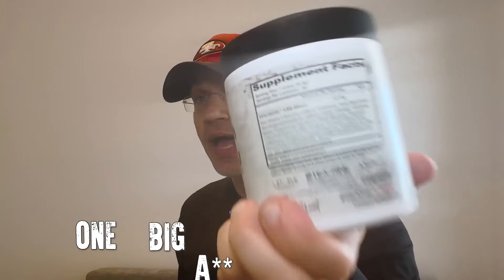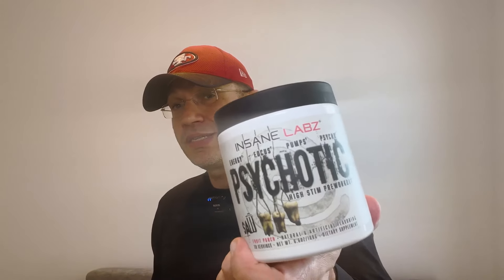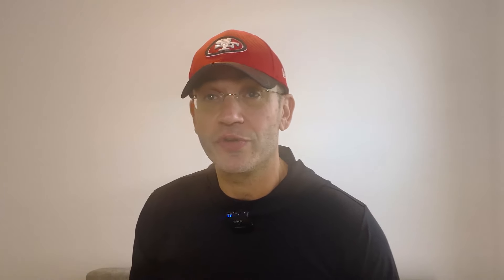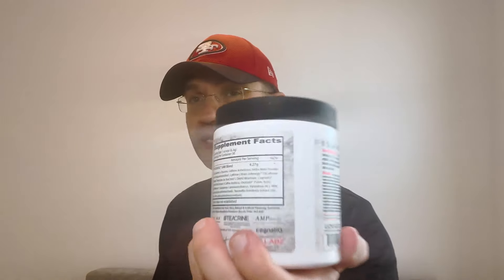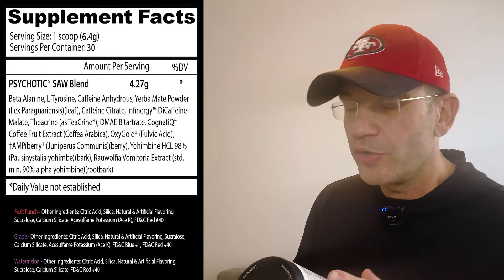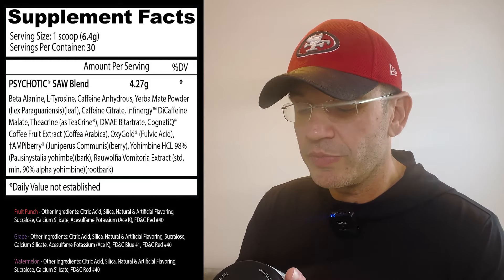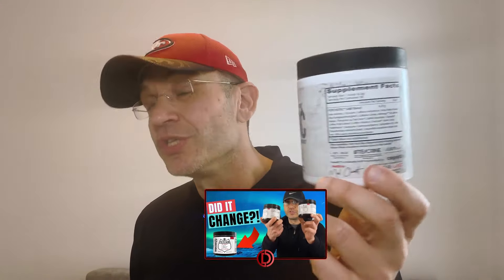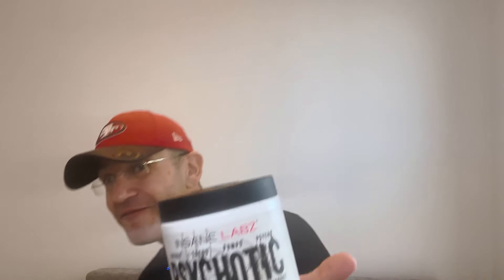THEY MUST BE CRAZY 🪚 PSYCHOTIC SAW PRE WORKOUT REVIEW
Psychotic SAW Pre Workout Review | Best Insane Labz Pre Workout?!

I reviewed Psychotic and Psychotic Gold Pre Workouts years ago on this channel, but now it is time for its Insane Labz counterpart: Psychotic SAW. In this Psychotic SAW Pre Workout Review, I will go over everything you need to know. From the experience, possible side effects, and more.